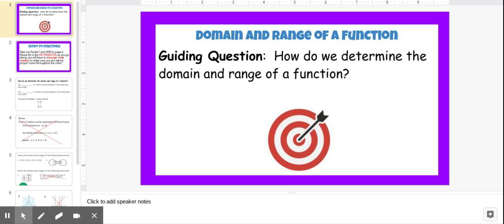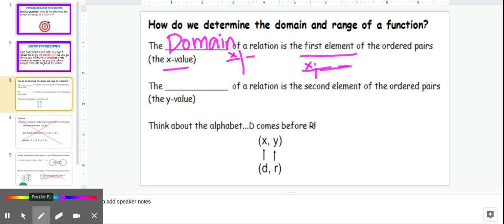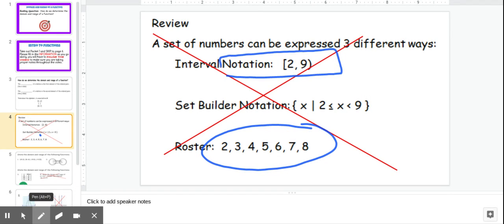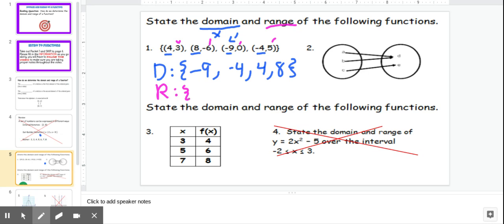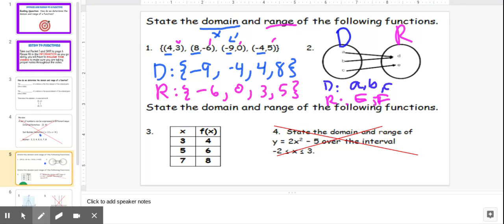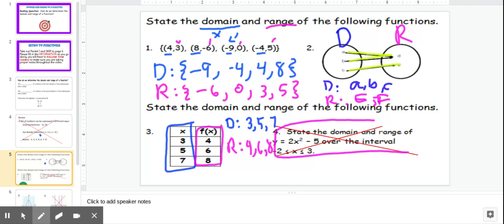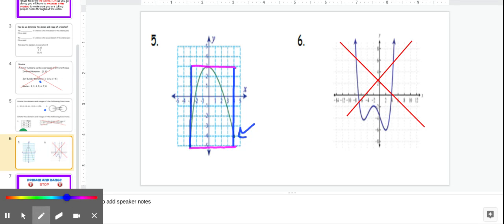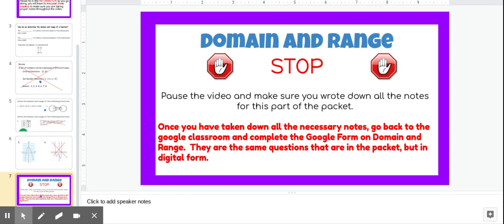Domain and Range - Google Slides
Domain and Range #2